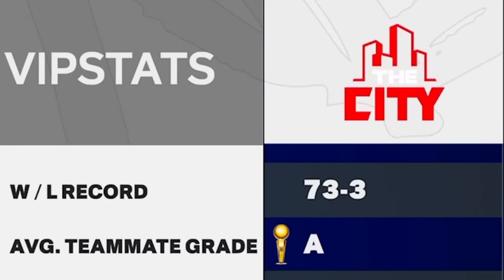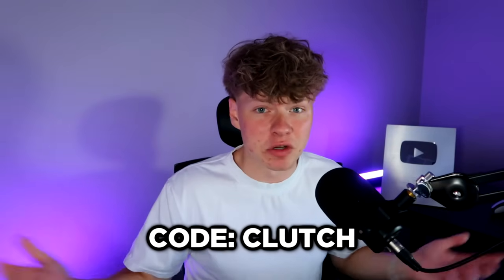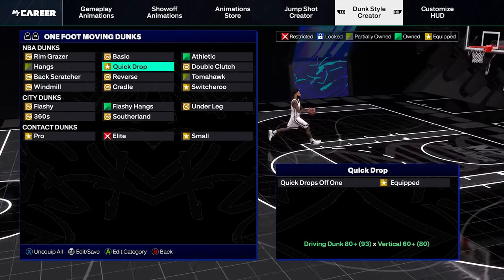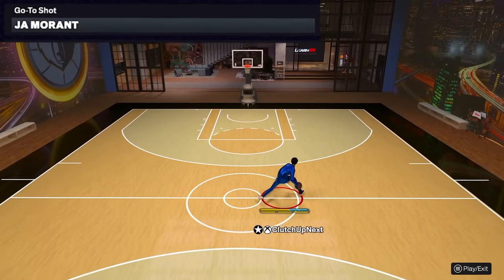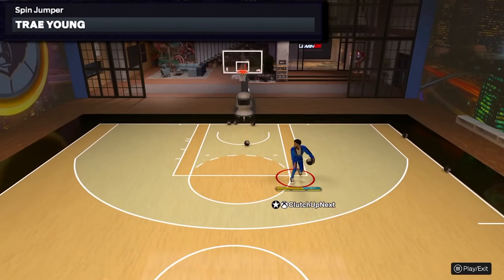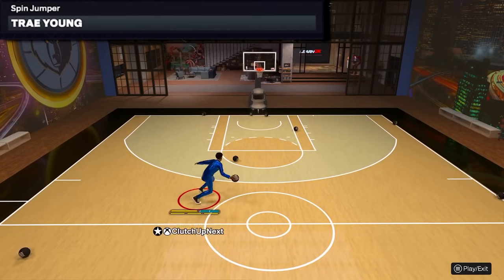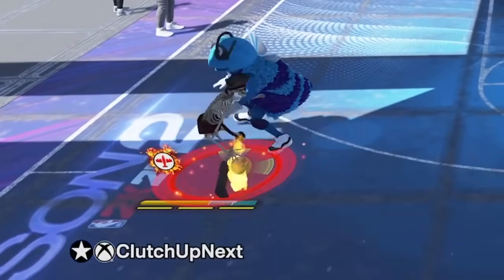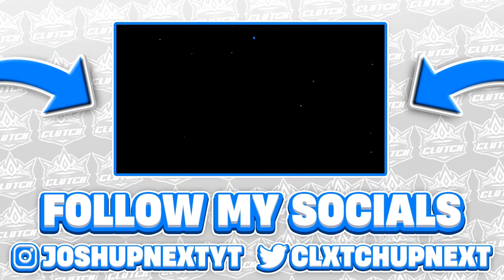BEST DRIBBLE MOVES in NBA 2K25! FASTEST DRIBBLE MOVES in SEASON 2 NBA 2K25! Best Dribble Moves 2K25!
Use code CLUTCH to get your first deposit matched up to $100!